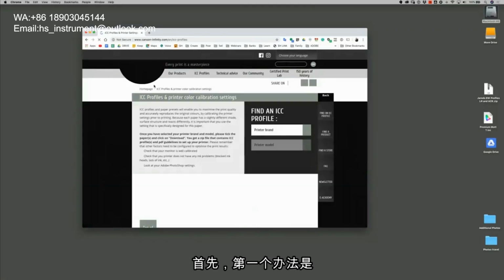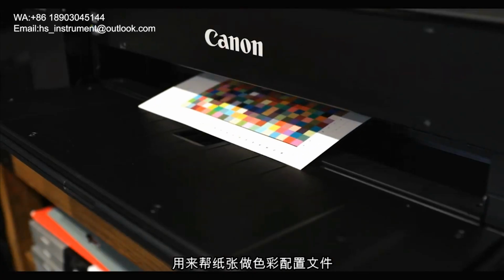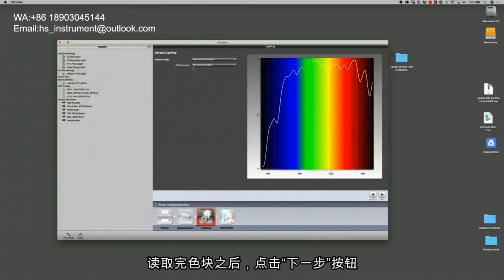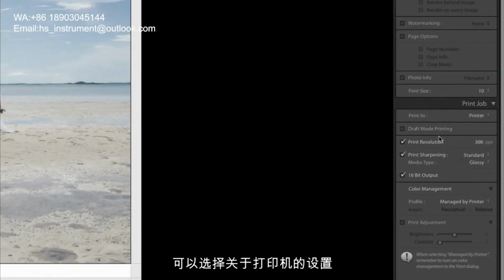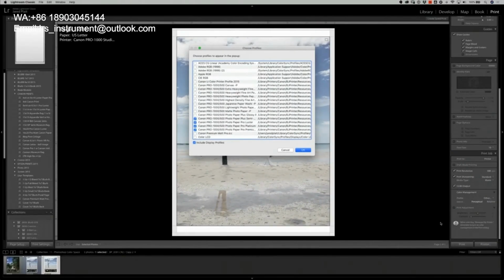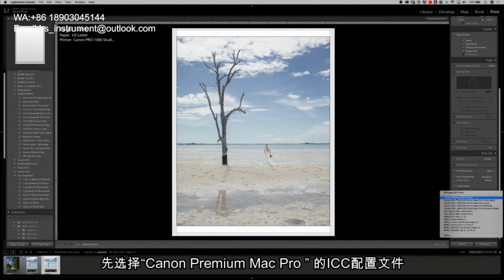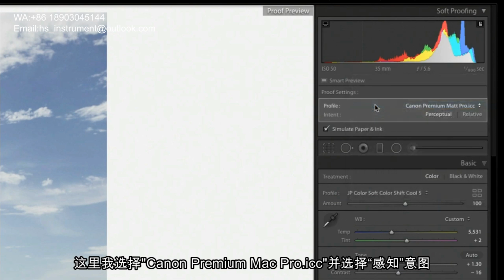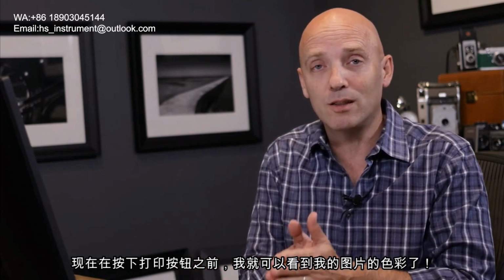How to optimize the printing workflow with X-rite i1 Profiler i1 pro2